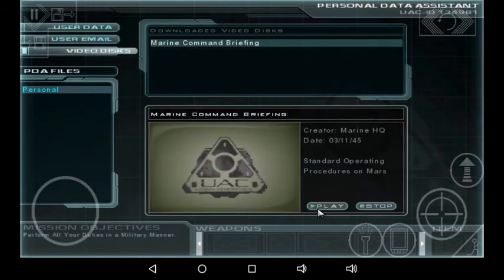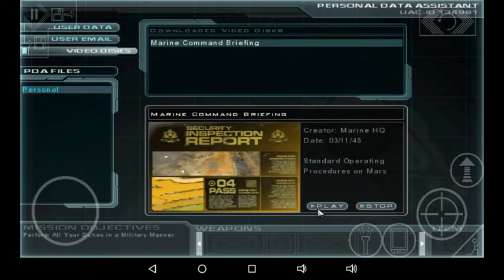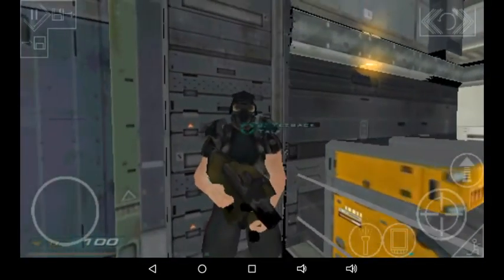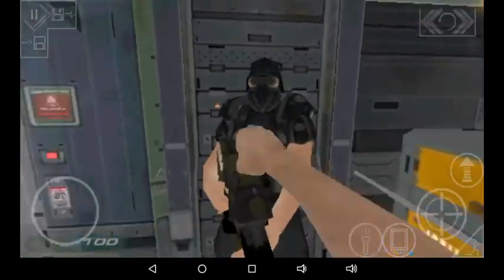Doom 3: Android Edition (DIII4A) [See Description] {more text in brackets}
DIII4A is the source port/app. Apparently this engine port has been around for a few years. A quick look at it and how sorry the game runs here. Not a recommended way of playing the game, not the least of which being the fact trying to play something on a tablet is migraine-inducing between the awful audio and the screen.
Specs are: RCA RCT6272W23 with a dual-core 1GHz processor, 1GB of RAM, no dedicated graphics processor, 1024x552(screen is a full 1024x600, but those extra pixels are just the device menu controls). It's a low-end tablet and even my phone (possibly my old one too, that's also a quad-core) would run it better with a 1.5GHz quad-core and 1.5 GB of RAM, but I wanted to run it on the tablet because that has a hardware keyboard and would be far better for even the just-a-curiosity intent.
The screen recorder used only records audio through the microphone, so the audio quality is undoubtedly completely terrible.
I paused the recording between some setting changes and segments, but otherwise the footage is all raw, with the fun of 5+ minute loading screens.